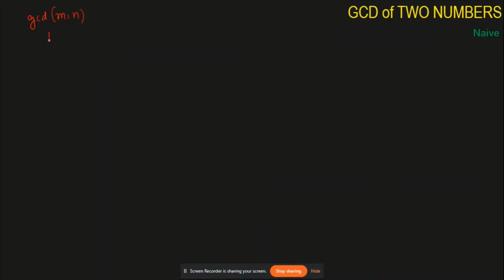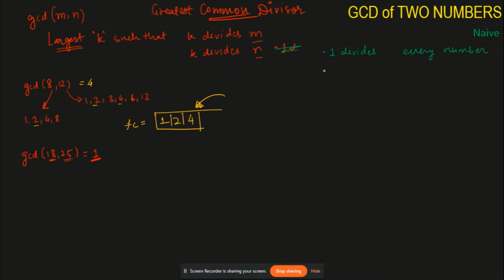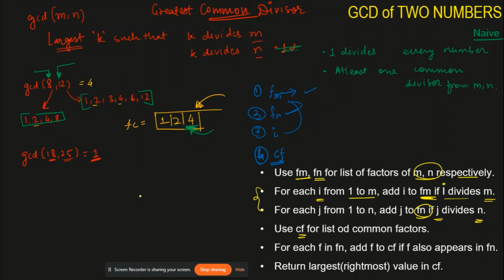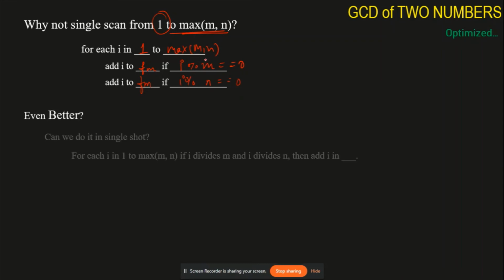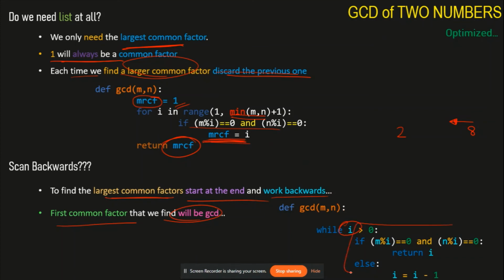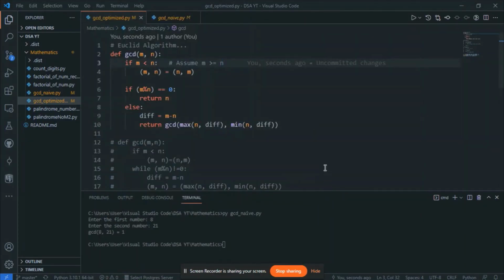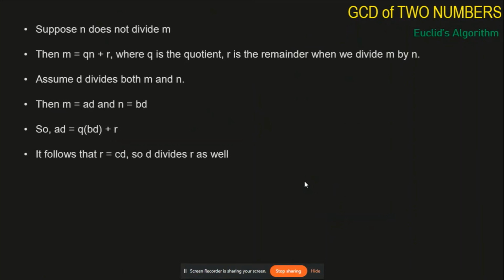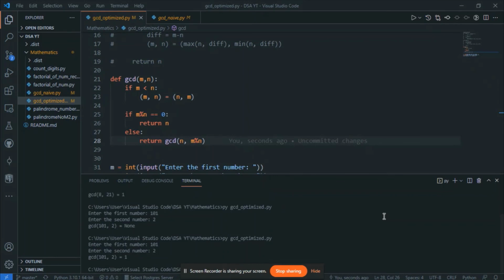2.4. GCD of Two Number | Data Structures and Algorithms | Python | DSA Series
Hello Guys,
In this video, We are solving GCD of Two Numbers.

Try It Yourself first...

Contents and Timeline for the video:
🕒 00:00 - Intro
🕒 00:15 - Naïve GCD Calculation
🕒 06:07 - Code for Naïve GCD Calculation
🕒 06:46 - Why not single scan from 1 to max(m, n)?
🕒 07:57 - Even Better?
🕒 09:04 - Do we even need list at all?
🕒 09:49 - Scan Backwards
🕒 11:54 - Euclid's Algorithm for GCD Calculation
🕒 13:05 - Code for Euclid's Algorithm for GCD Calculation
🕒 15:35 - Optimized Euclid's Algorithm for GCD Calculation
🕒 17:14 - Code for Optimized Euclid's Algorithm for GCD Calculation
🕒 18:13 - Outro

In Next Video, going to discuss, Solution for GCD of Two Number...

Until Then,
Sayonara!!!